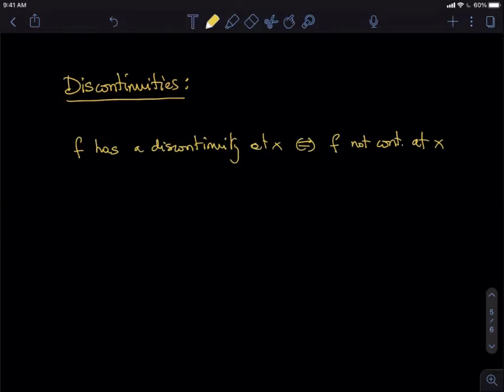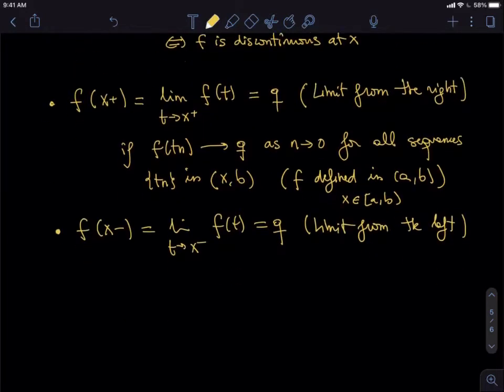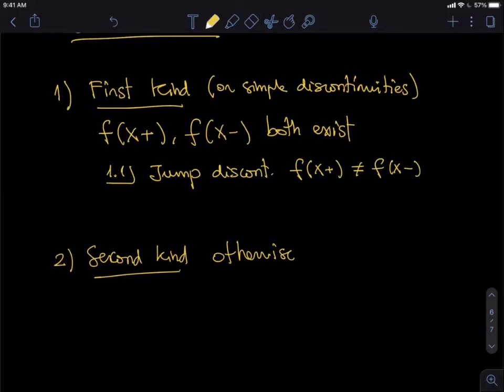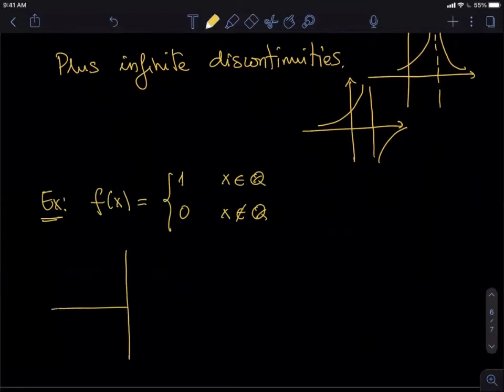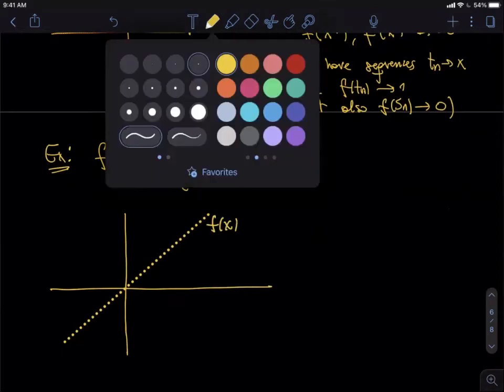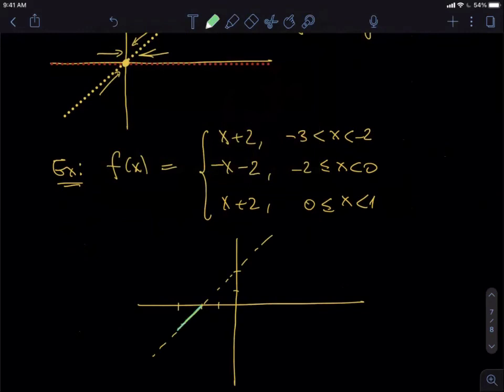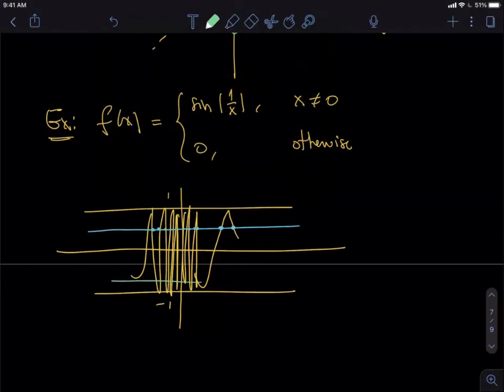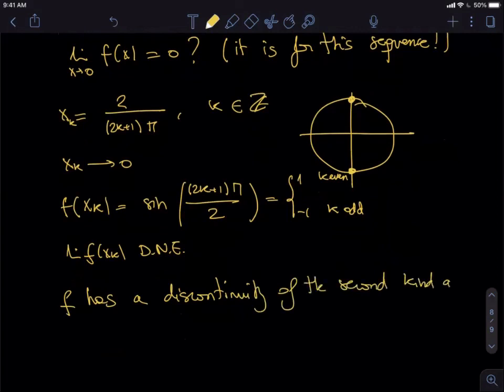W12 V2 Discontinuities